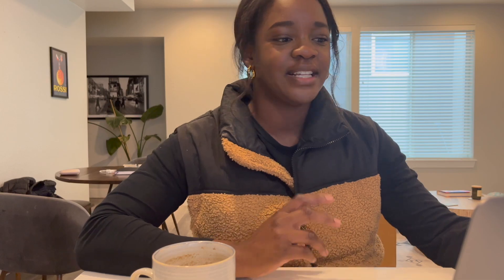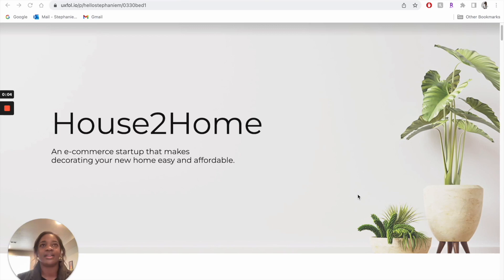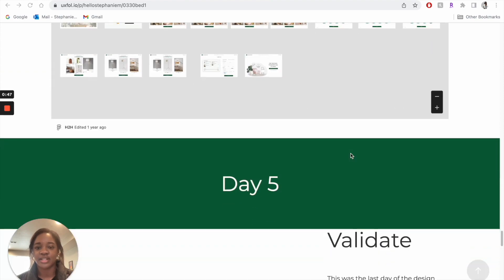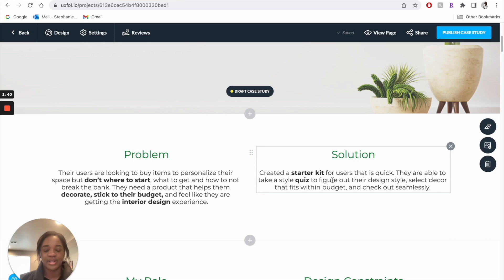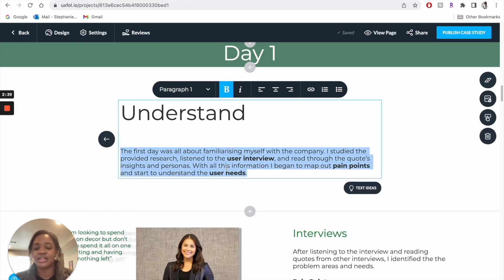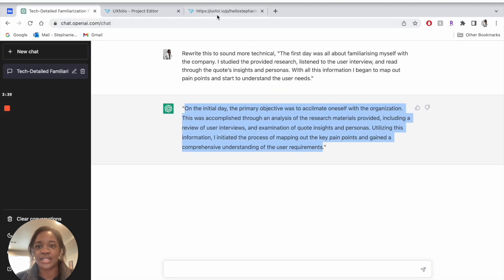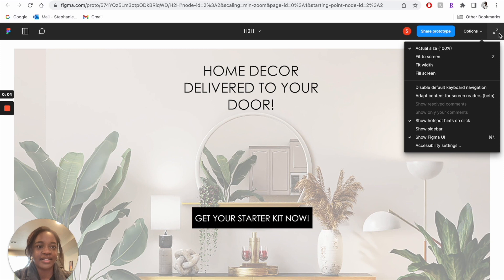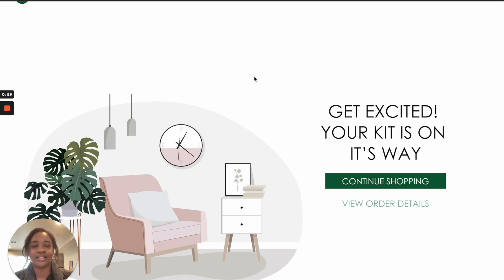Create a UX Design Portfolio with ChatGPT | Tips on Using AI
Hello! In this video, I show you how to use ChatGPT to create a user-experience (UX/UI) design portfolio that showcases your skills and projects in a professional and compelling way. Whether you're a beginner or an experienced designer, ChatGPT can help you create a portfolio that stands out and attracts potential clients or employers.

00:00 - INTRO
00:59 - WHAT IS CHATGPT?
01:52 - CASE STUDY OVERVIEW
03:00 - EDITING CASE STUDY
09:48 - PROTOTYPE REVIEW
10:40 - WHAT ELSE CAN CHATGPT DO?

🍏 SPRINGBOARD
To get a $1,000 discount on any of Springboard’s top industry boot camps click this link and use code: STEPHANIEM

✨A B O U T  M E:
Hi everyone! My name is Stephanie and I post videos about being a UX designer, work days in my life, and lifestyle content.